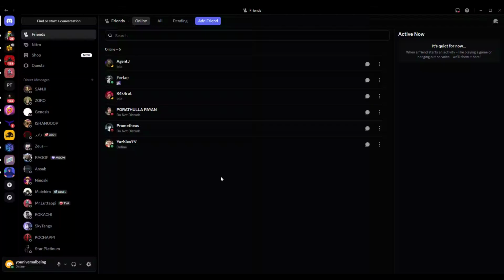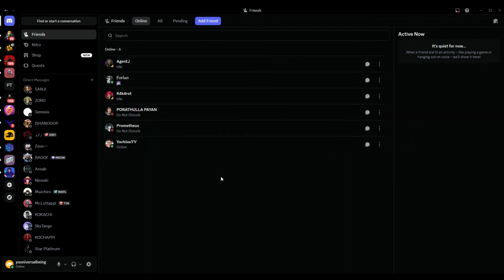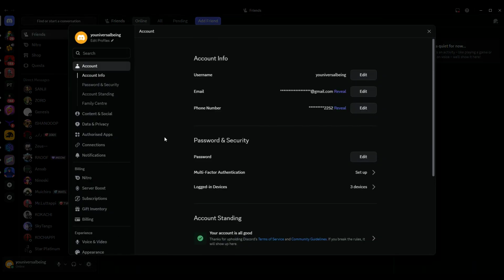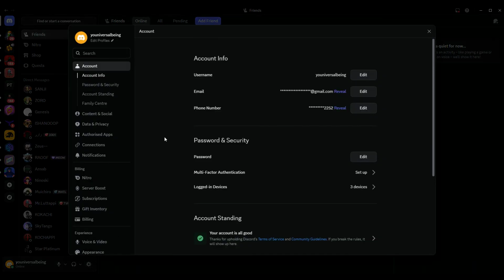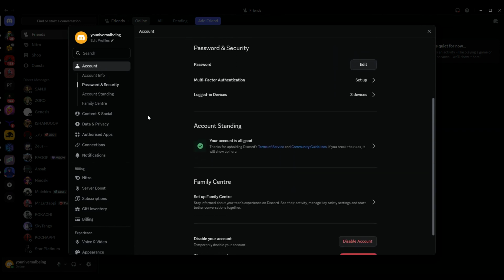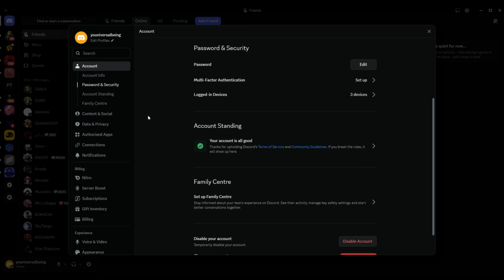How To Access Discord Password And Security Section (Easy Guide)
Learn how to access the Discord Password and Security section on the Discord PC app in just a few simple steps. This quick tutorial shows you exactly where to click inside Discord settings so you can manage your account security with ease.

🕚Timestamps:
0:00 Intro
0:19 Open Discord PC App
0:29 Click The Settings Icon
0:41 Go To Account
0:53 Open Password And Security
1:06 Outro

✍️What You'll Learn In This Video:
• How To Open Discord PC App
• How To Find Discord Settings Icon
• How To Open Discord Account Settings
• How To Access Password And Security Section
• How To Navigate Discord Security Options
• How To Manage Discord Account Settings

💡Pro Tips:
• Make sure you’re using the Discord desktop app for the exact menu layout shown in this tutorial.
• If you don’t see the settings icon, check the bottom left corner near your username.
• Use the Password and Security section to review account protection options regularly.
• Keep your Discord account secure by updating your password if needed.